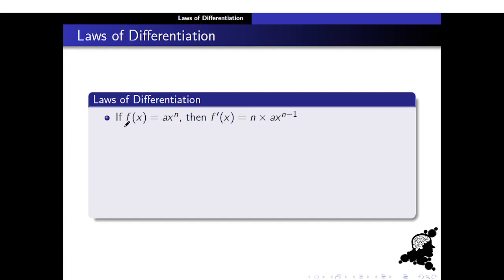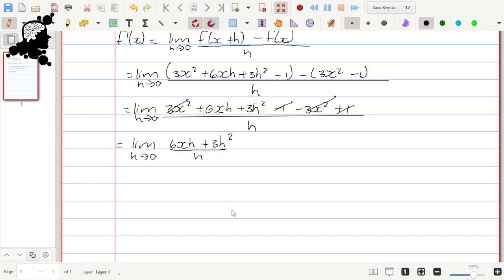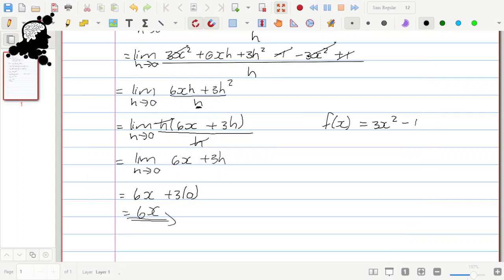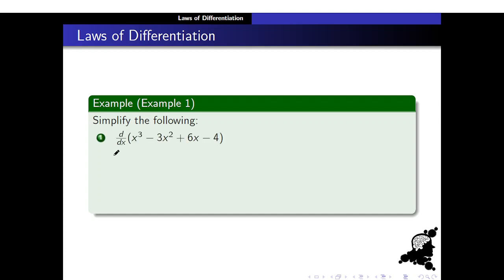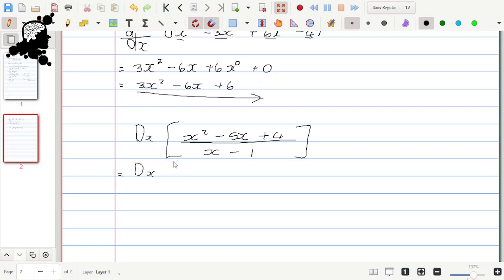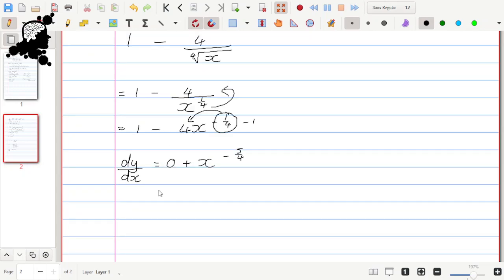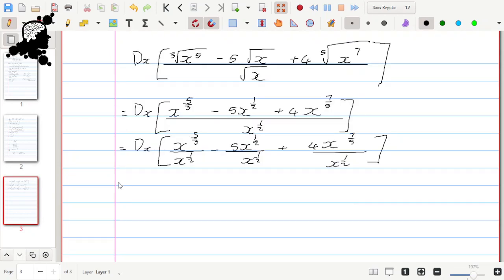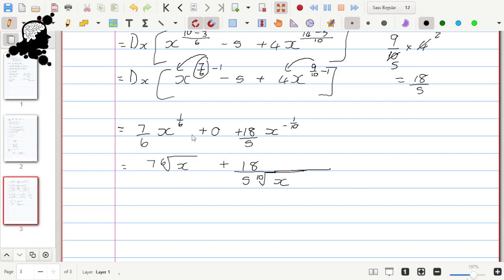Grade 12 Differential Calculus - Laws Of Differentiation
In this video, we look at laws of differentiation. We discuss the different laws of differentiation and look at how to apply them when finding derivatives.

TIMESTAMPS
00:00  - Introduction
00:39 - Laws of differentiation